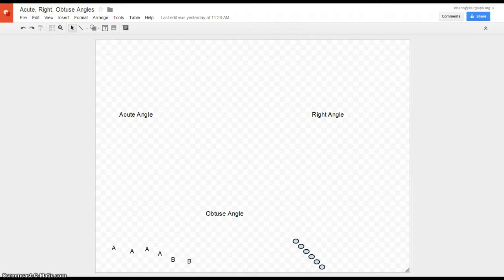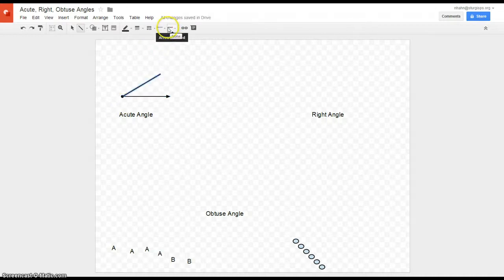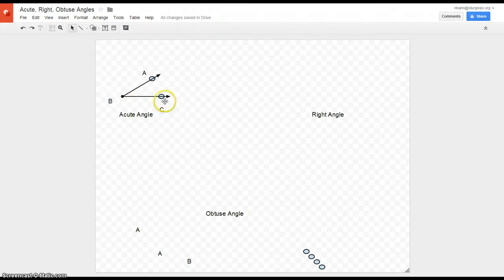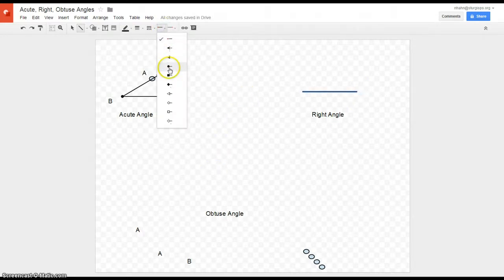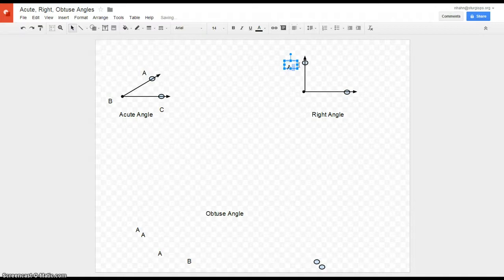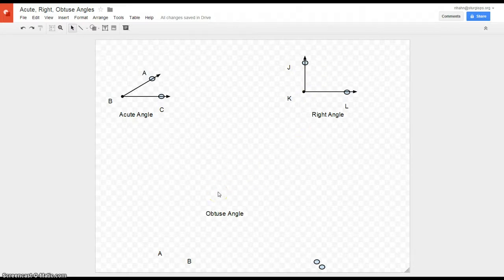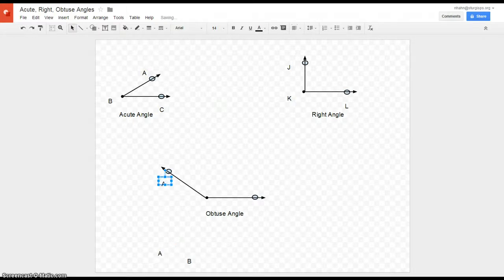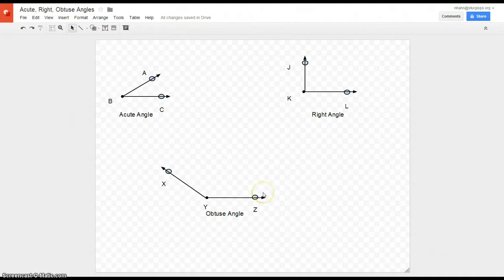Acute, Right, and Obtuse Angles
Fourth Grade Geometry